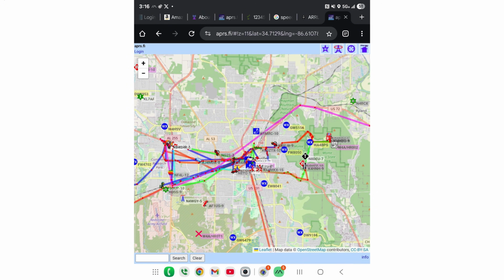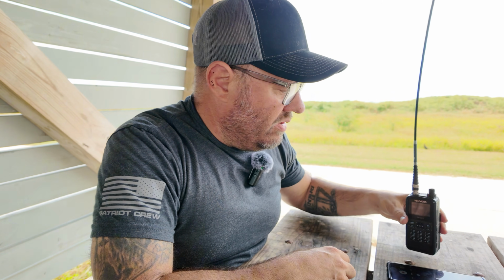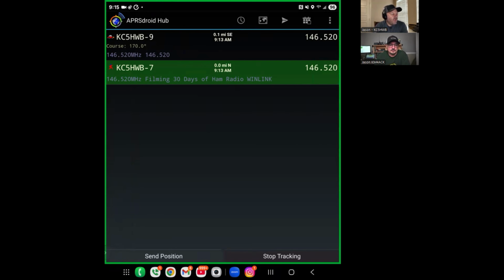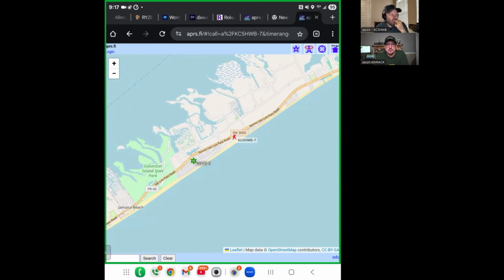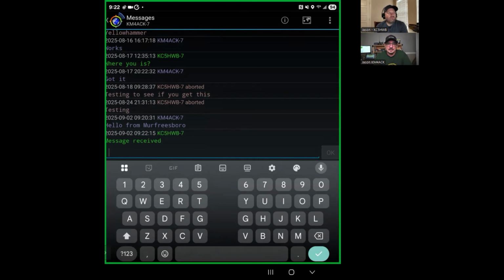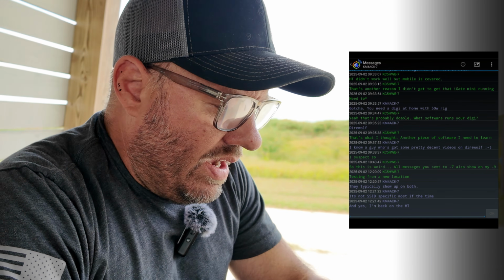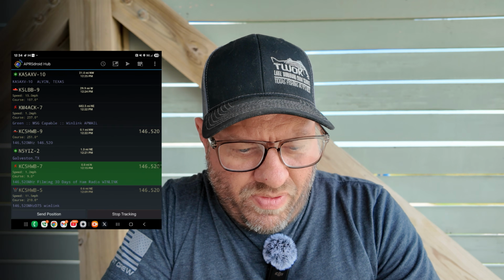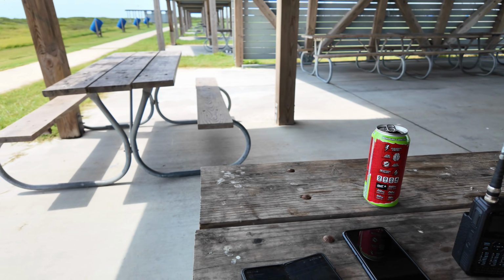What Is APRS and How Does It Work?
Discover APRS in Ham Radio! Learn how Automatic Packet Reporting System works, its uses in tracking, messaging, and emergency communications, and how to set it up. Perfect for ham radio enthusiasts!

Save 10% with code hr2-uvpro

Special thanks to @KM4ACK for sharing his knowledge.  Check out his channel.